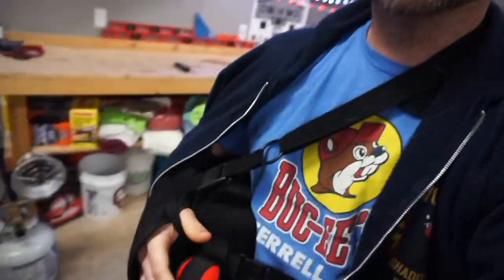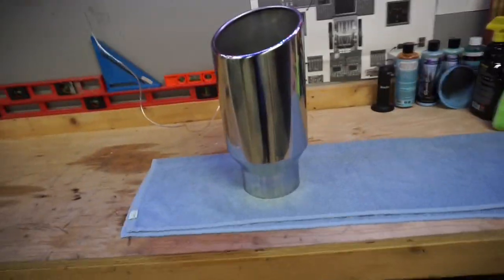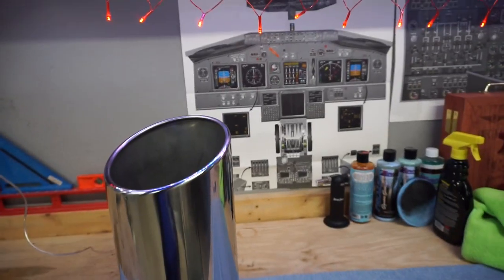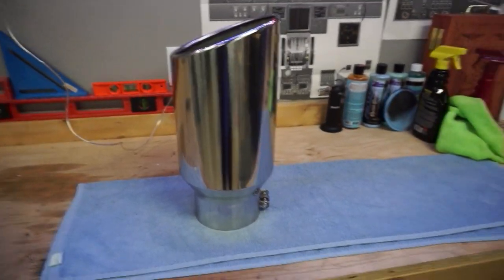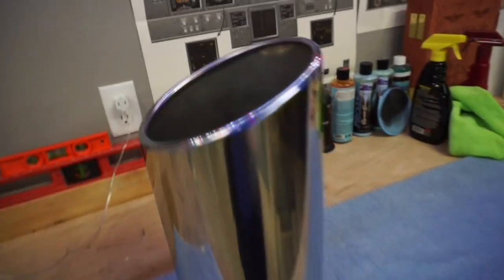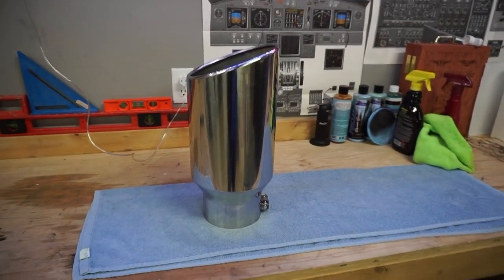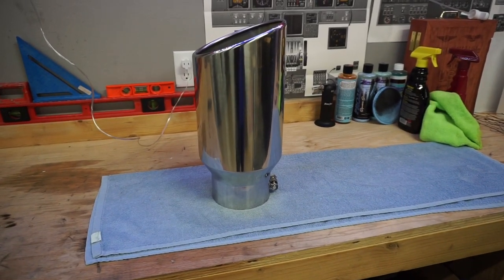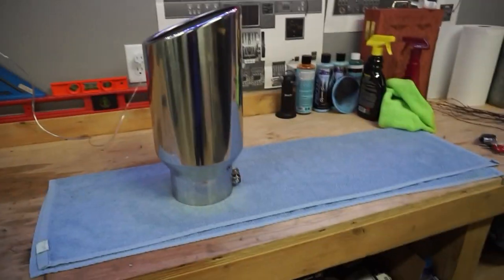Diesel Tuning 101 ll Back to the basics!!!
Basic info on deleting/tuning your truck. what you do and do not need.

Stay Hungry, Stay Happy, & Stay Humble!

Thank you to each and every single one of you. You motivate me to keep making content. I strive to make the best diesel content for the every day person. Once again thank you for all of your support.

2014 Ram 2500 Mega Cab 6.7 Cummins and 68RFE!!!

6” 4 link BDS lift with dual shock hoop with Fox 2.0 shocks
BDS dual steering stabilizer
Steering brace
37/13.5/22 Nitto trail grapplers
Rigid industries 20” light bar
Amp Research power running boards
A.R.E hard tonneau cover (For Sale)
Pro comp RS-6 rock lights
Fleece fuel filter delete
Banks Monster Ram 4” intake horn
Fleece Coolant Bypass kit
ARP 625 head studs
ISSPRO gauges (listed below)
Autometer A pillar mount
Autometer Steering column gauge mount
Paint correction and ceramic coat
Morimoto Tail Lights
Morimoto Fog Lights
Banks Differential Cover
Revmax Thermal Bypass
Revmax Billet Valve Body
15" Gen Y drop hitch
Audio Video set up:

Mic muffs
tripod 1
tripod 2
tripod 3